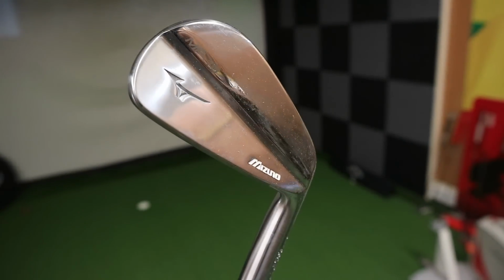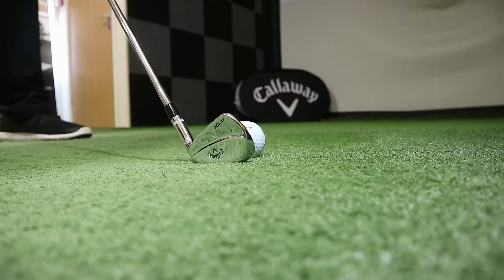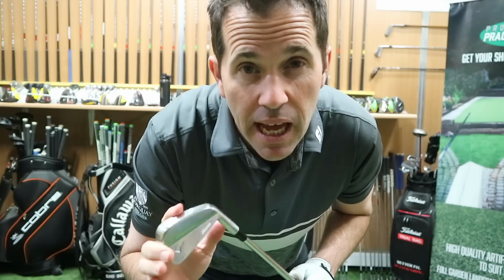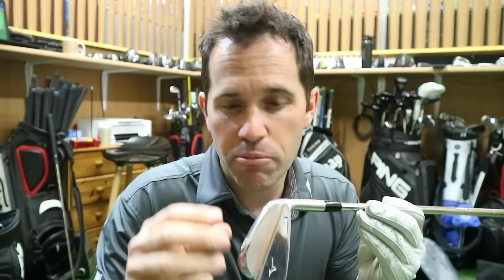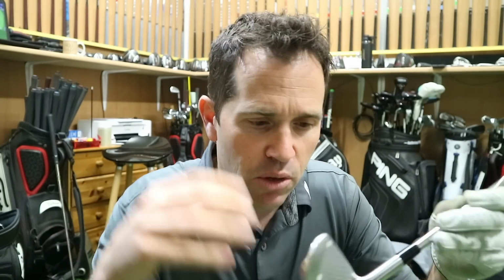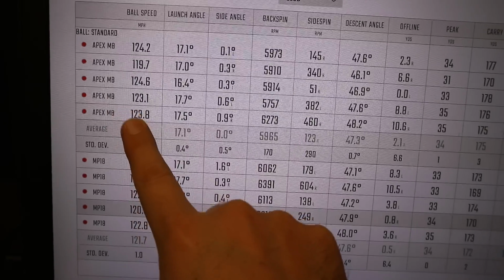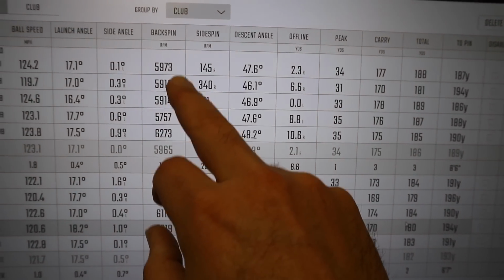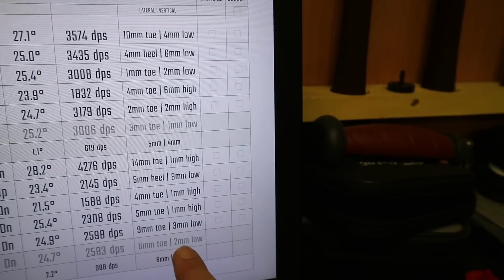CALLAWAY APEX MB or MIZUNO MP18 IRONS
Dan tests the CALLAWAY APEX MB or MIZUNO MP18 IRONS to see what the real difference is between two bladed golf clubs. Dan hits and compares these golf clubs which are aimed at golfers looking for a classic blade with real performance. Play your best golf with simple and easy to follow golf tips, drills and instruction. In the comments are you a Callaway or Mizuno fan let us know why and what you like most from the two golf brands.